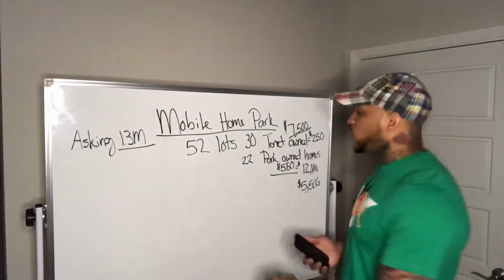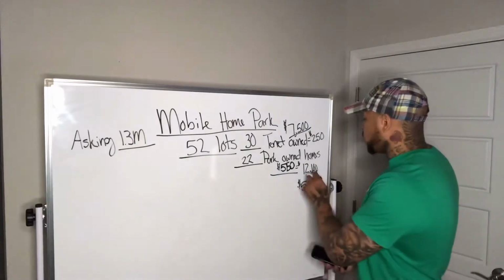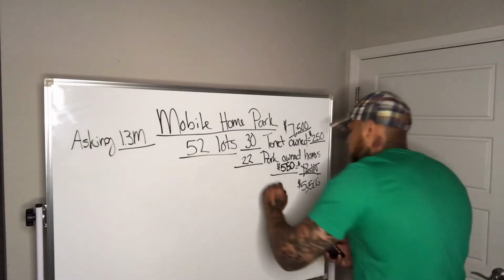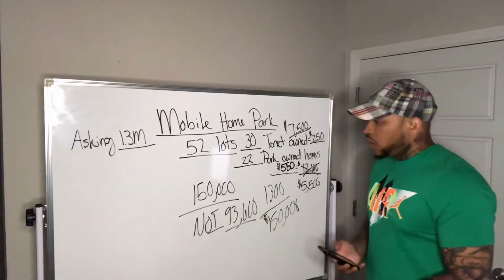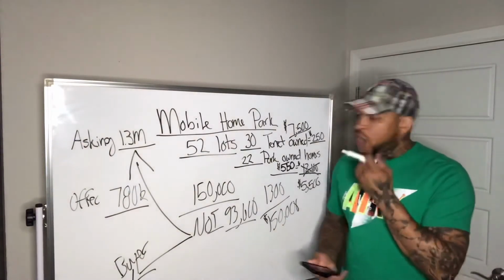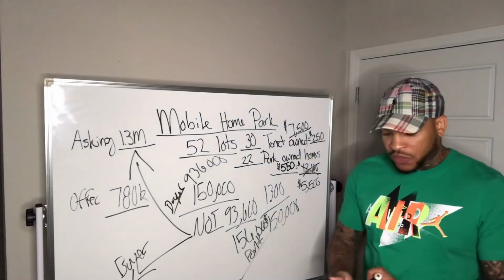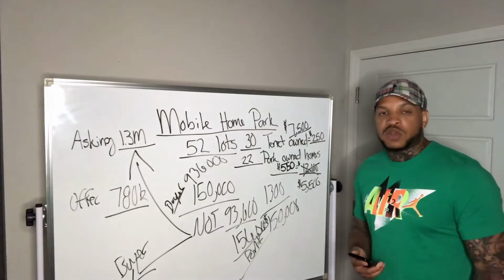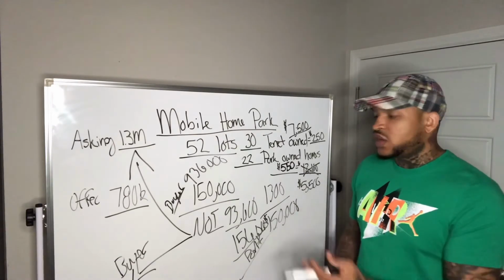How to wholesale a mobile home park